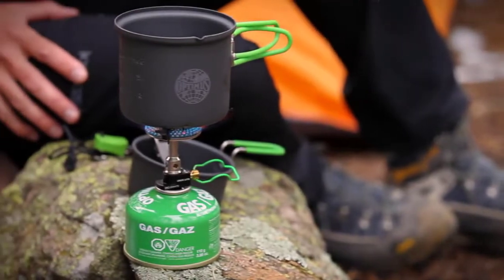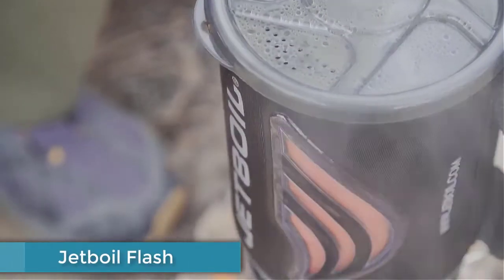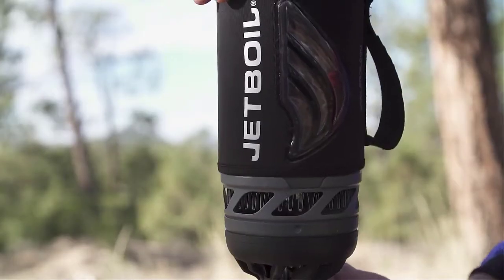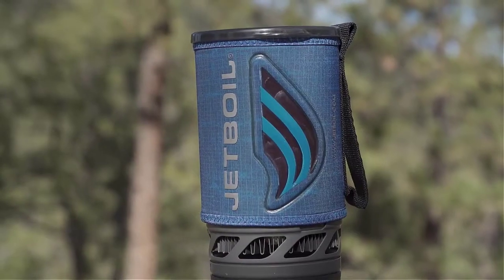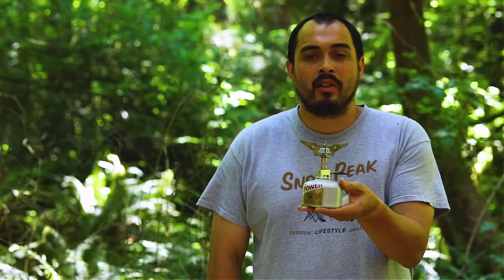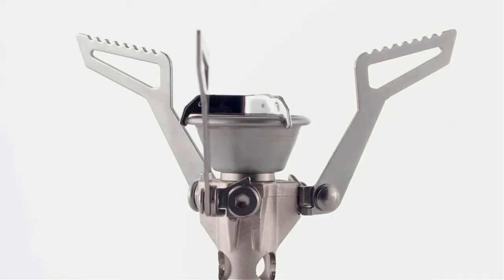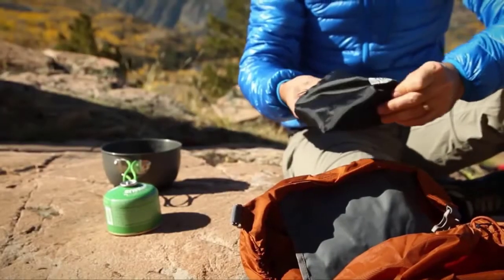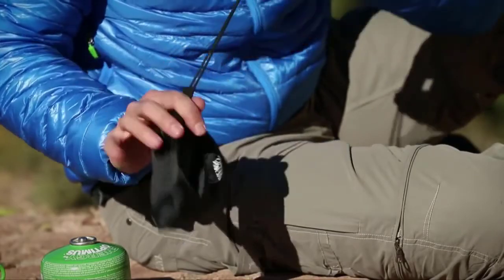5 best portable gas stoves for camping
Feel free to check the pricing and technical details of these portable gas stoves for camping:

There is no particular order or rating. Each gas stove, listed here, has its pros and cons. The final decision is up to you.